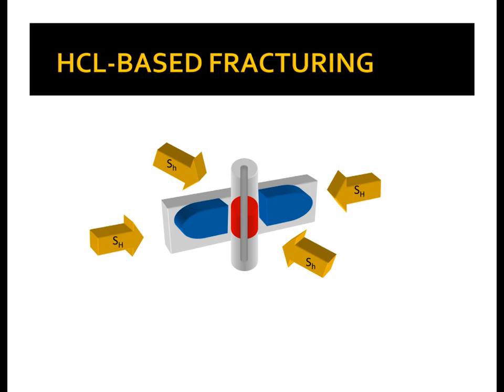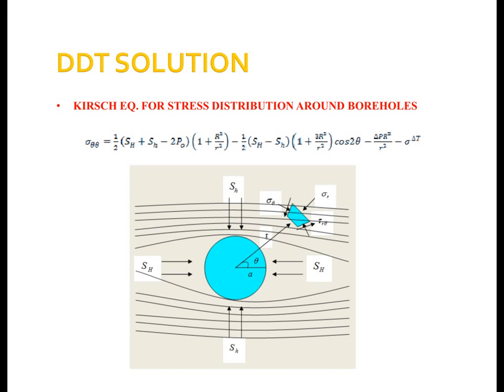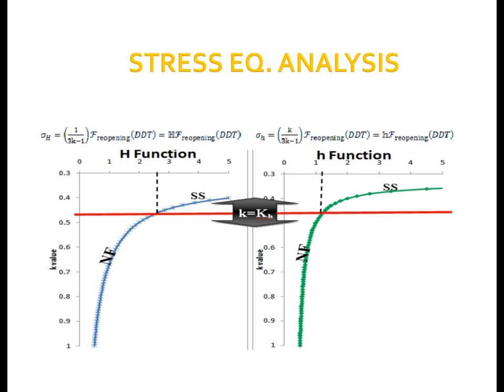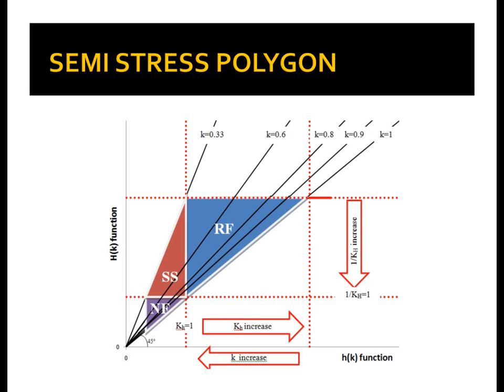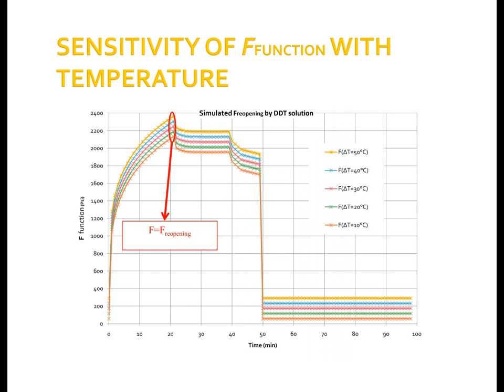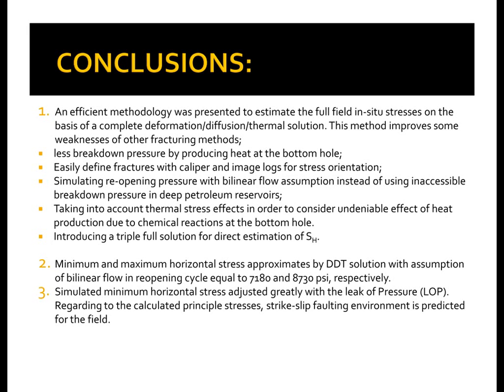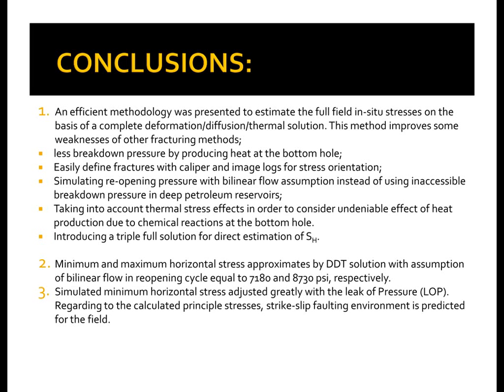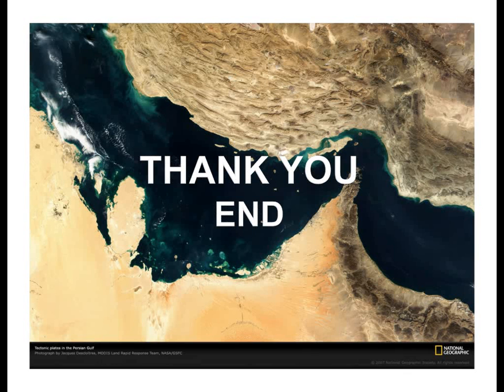A Case Study for HCL-based Fracturing and Stress Determination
A Deformation/Diffusion/Thermal Approach. Full article available on ScienceDirect